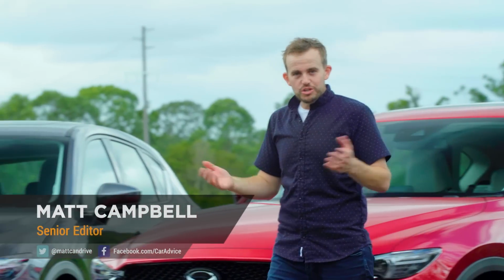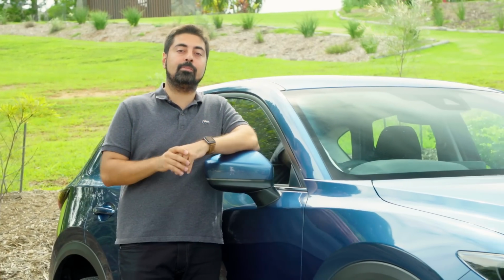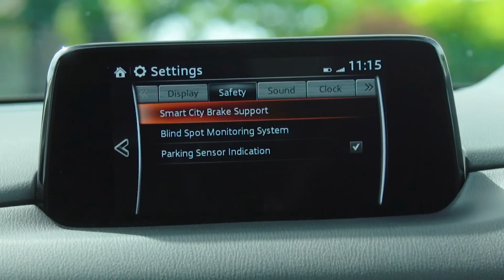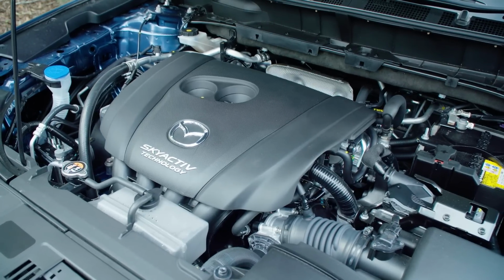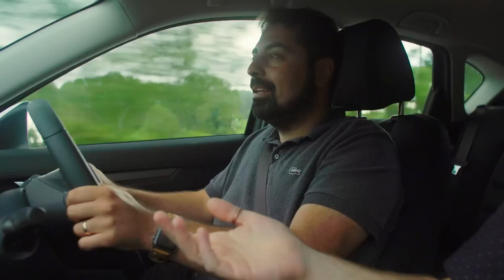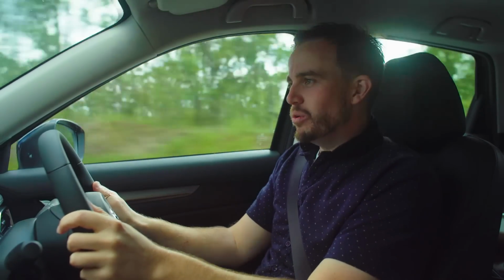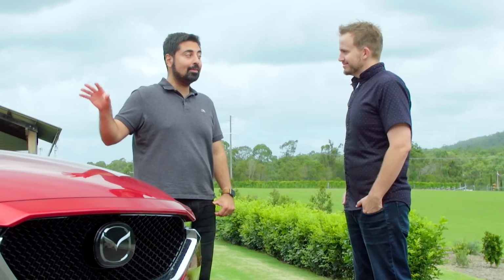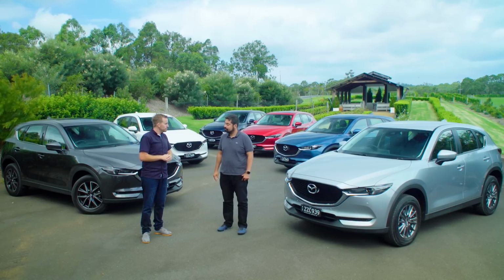2017 Mazda CX-5 range review | CarAdvice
The first-generation Mazda CX-5 was Australia’s most popular SUV four years running, so the premiere of a more grown-up second iteration has genuine significance.

Australians purchased about 115,000 Mazda CX-5s from launch in 2012, making it the company’s number-two offering behind the Mazda 3. Globally, it accounts for about 25 per cent of its total sales.

Don’t let the 2017 version’s evolutionary styling, and familiar drivetrains and architectures, fool you into thinking there isn’t anything new to see. Cut through the spin and it’s obvious that Mazda hasn’t been idle, even if this doesn’t deservedly mark a whole generational change.

LINKHERE/?utm_source=YouTube&utm_medium=text&utm_campaign=YT_DESC - Read the article here.